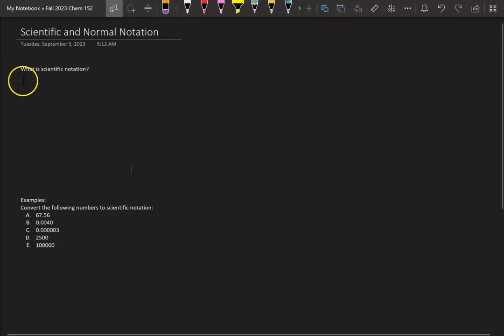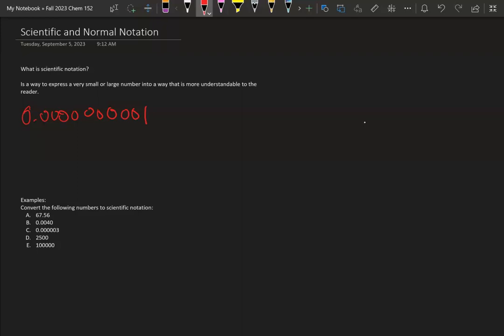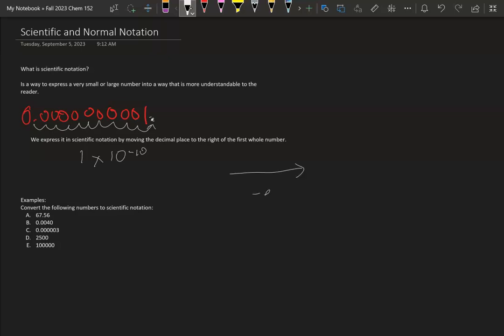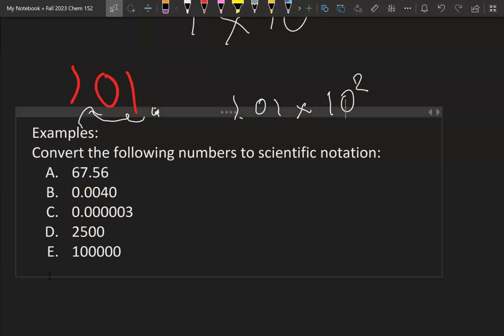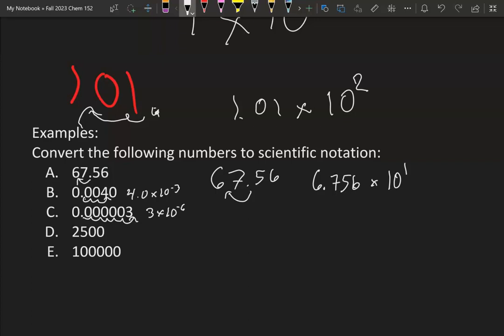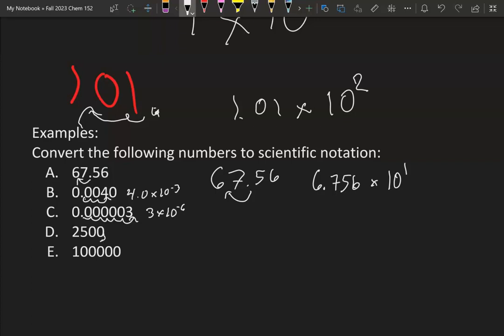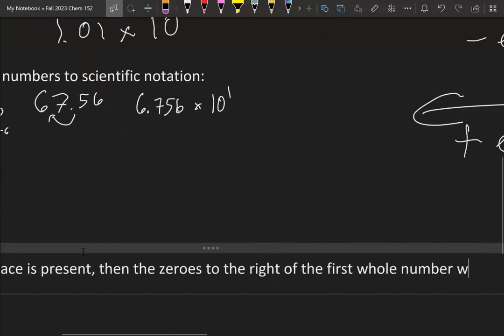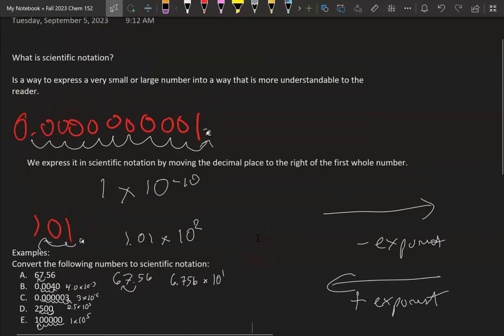How to write Scientific Notation